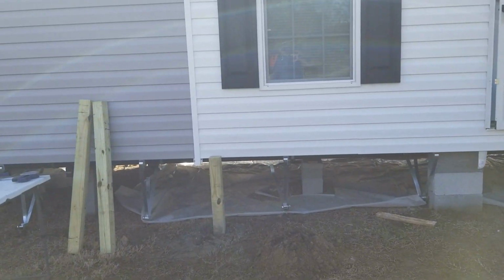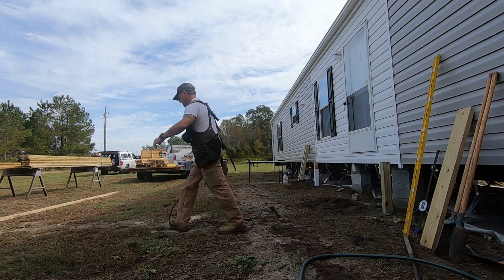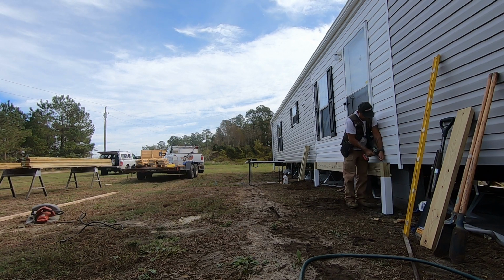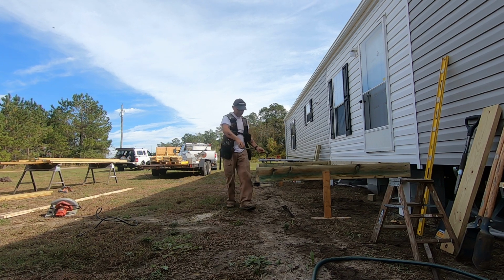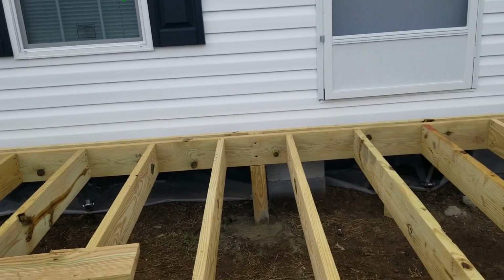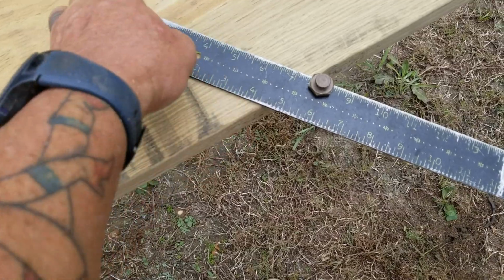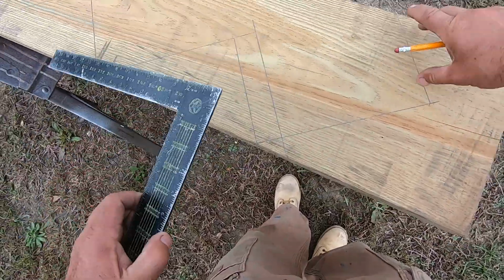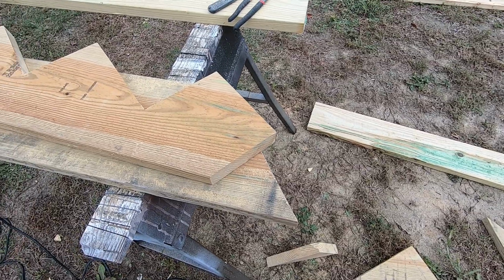Mobile Mansion Front Porch Framing and How to Make Stairs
I start the framing for a 7'x12' front porch that will be all maintenance free. I will also show you how to layout, cut and install stairs.